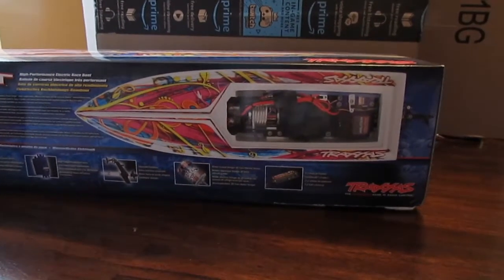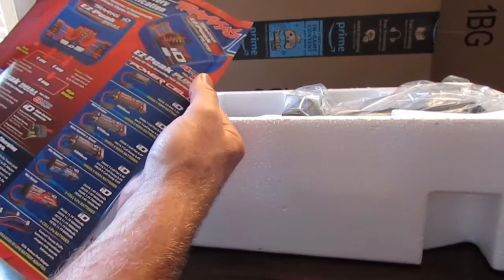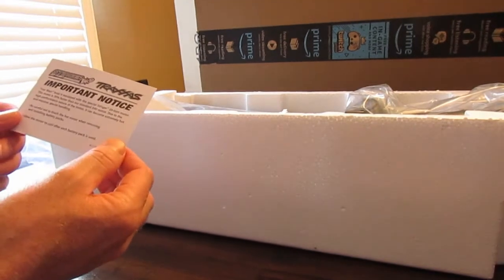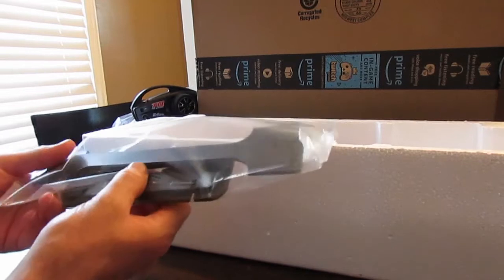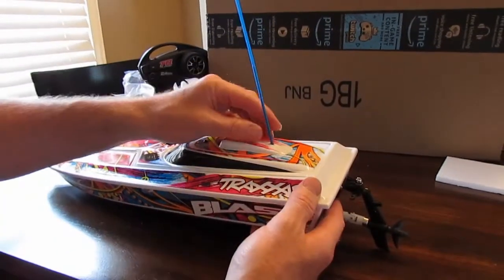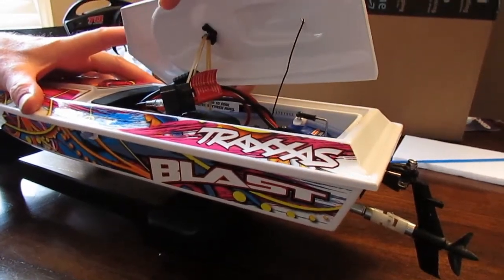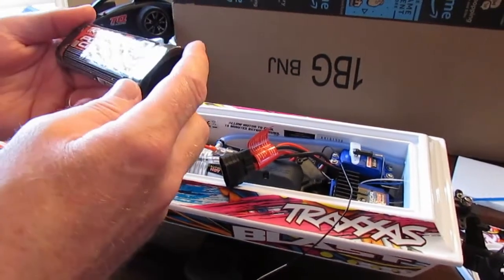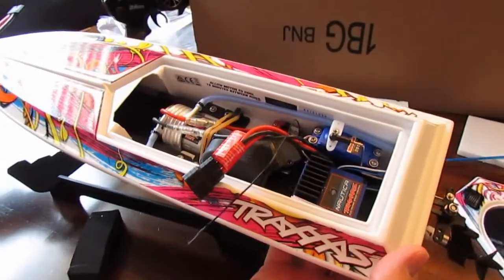Traxxas Blast UnBoxing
Join us for a quick Traxxas Blast Unboxing.
In this unboxing of the Traxxas Blast, we take a look at everything included when you make your purchase.

We also take a peek under the hood and have a look at some of the key features.
The Traxxas Blast is a great introductory level, affordable RC boat that promises a blast for any level, and any age, RC hobby enthusiast!